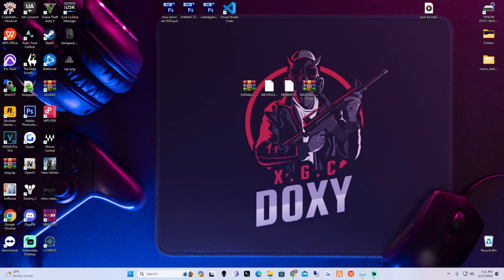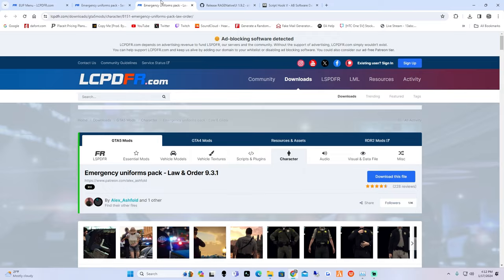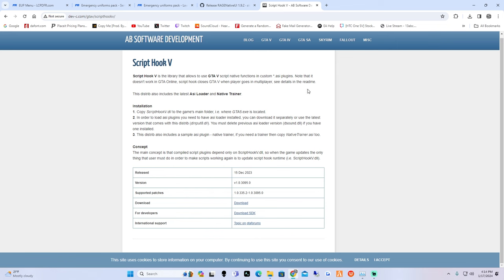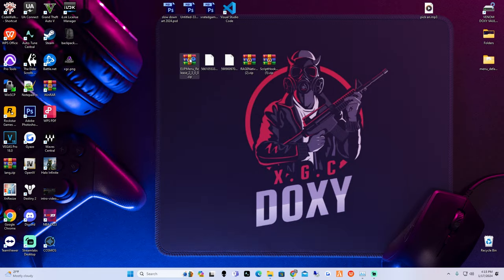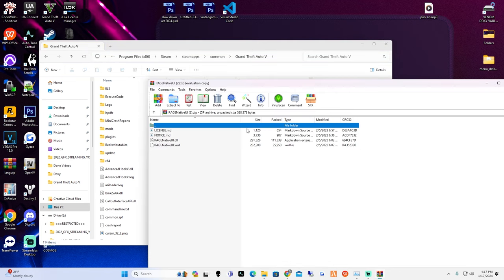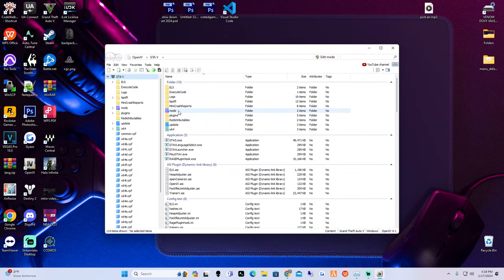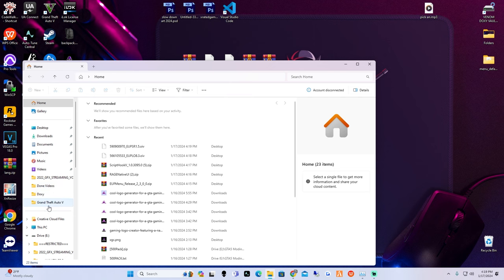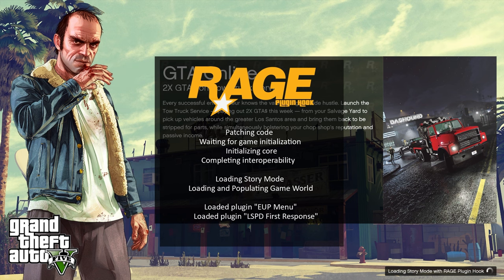How to install EUP Menu | Emergency uniforms pack - Serve & Rescue | Law & Order lspdfr #2024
Doxy is not responsible for game crashes, lost save game files, or damage to your pc.
Remember we’re modding, mod at your own risk and always make sure you back-up your
Game files before watching any of my LSPDFR tutorials

[Download Links]

1. EUP Menu
2. Emergency uniforms pack - Serve & Rescue
3. Emergency uniforms pack - Law & Order
4. RAGENativeUI
5. ScriptHook V